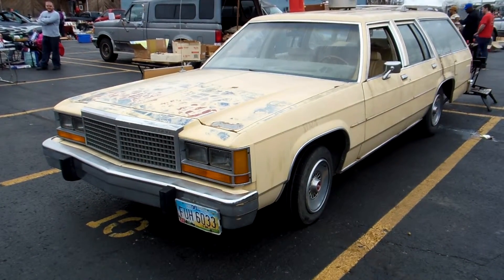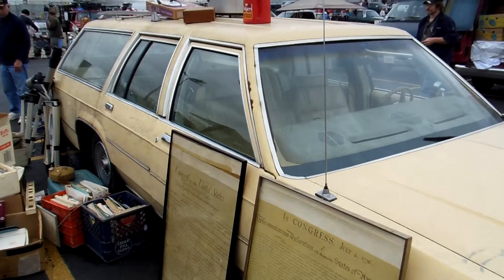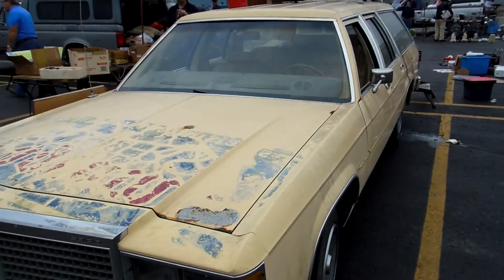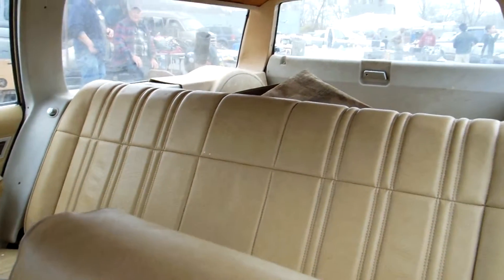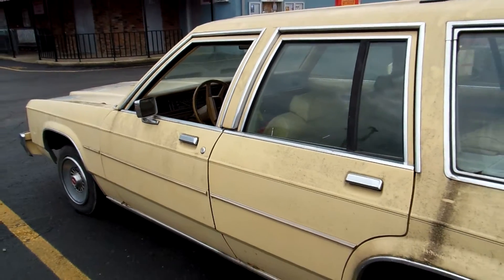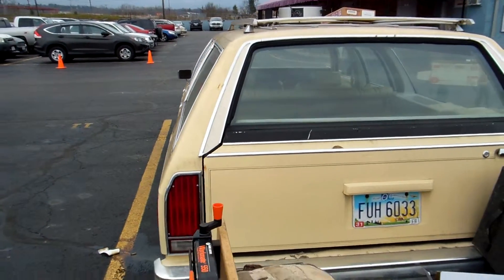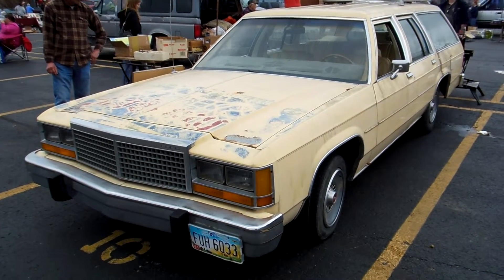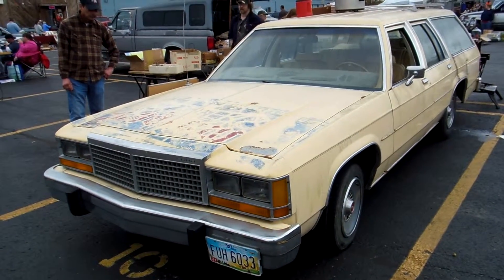Ford LTD Crown Victoria beige Station Wagon 360 degrees walk around the car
Reference: ford 014